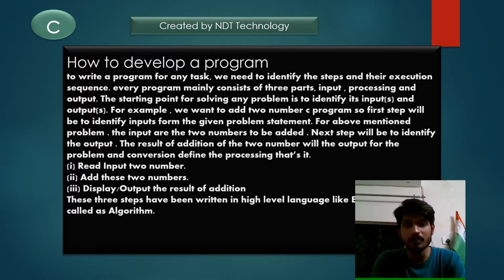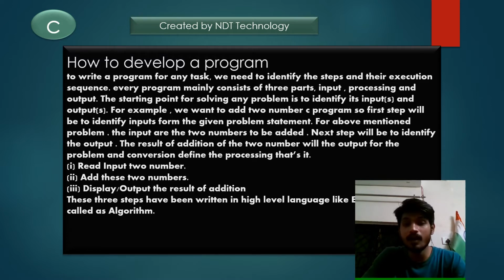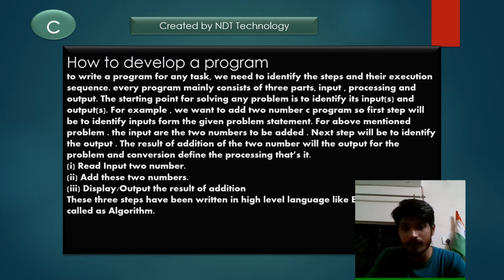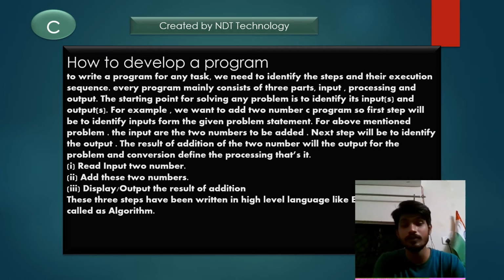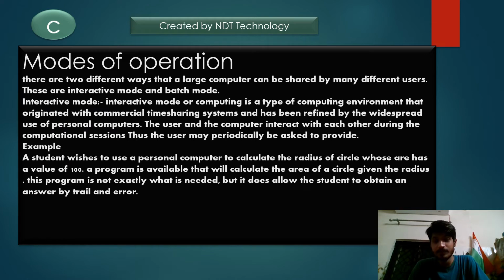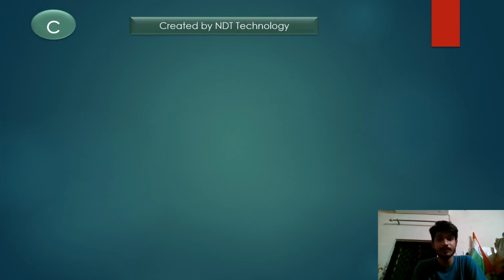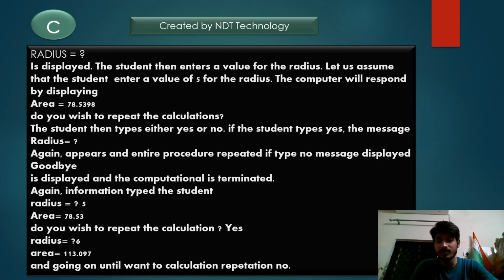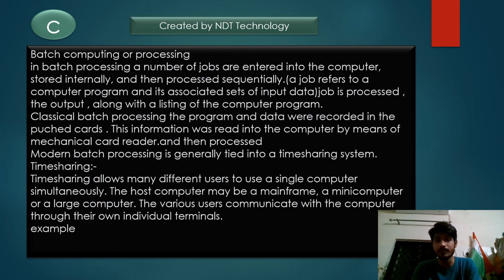C Programming basic To advance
This is video Purpose for all Computer science and